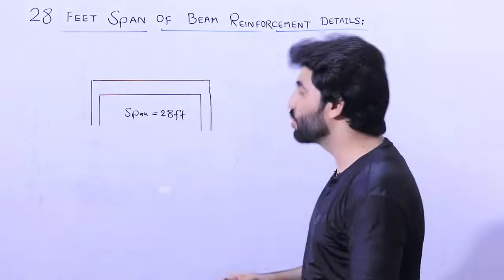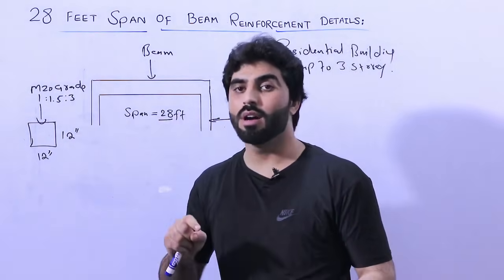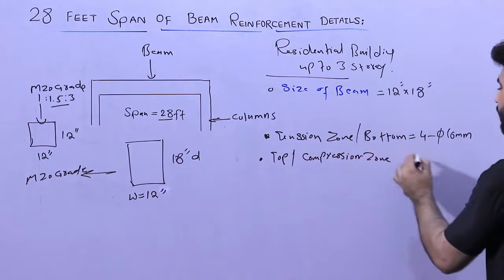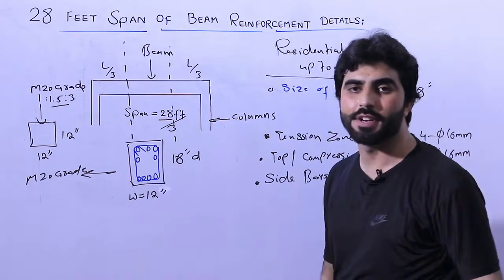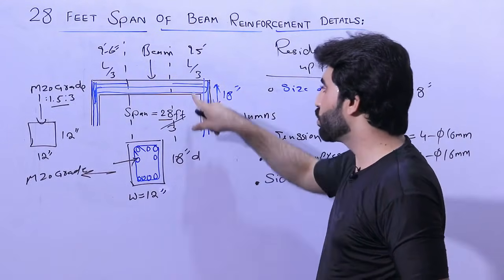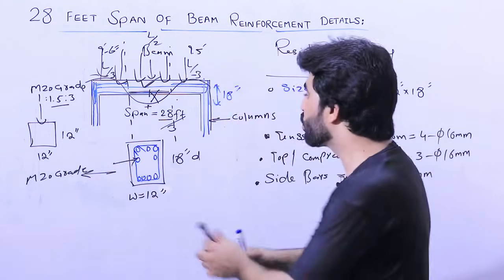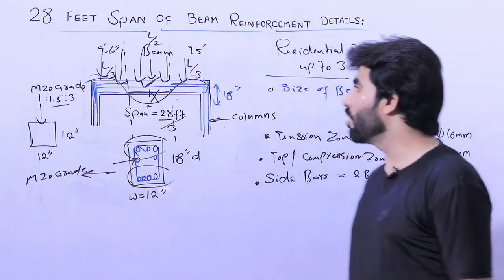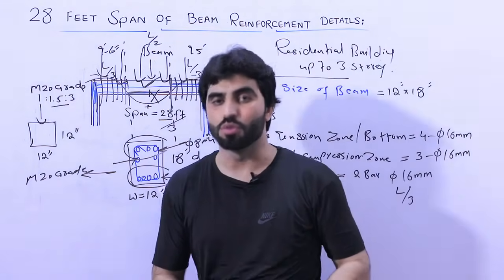9 February 2026